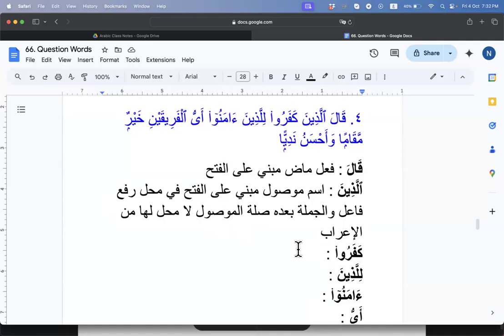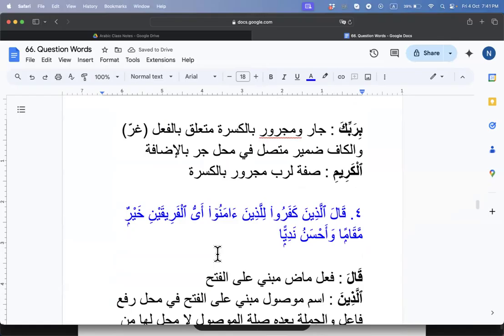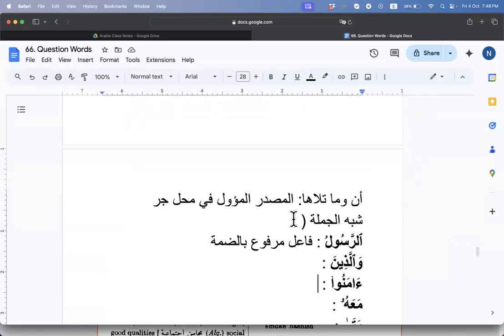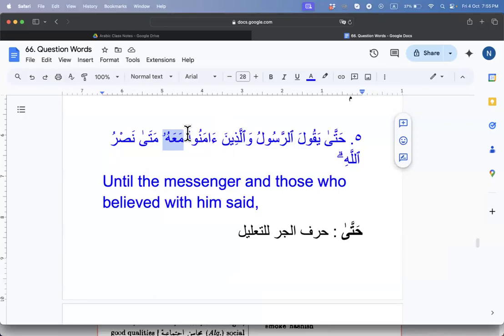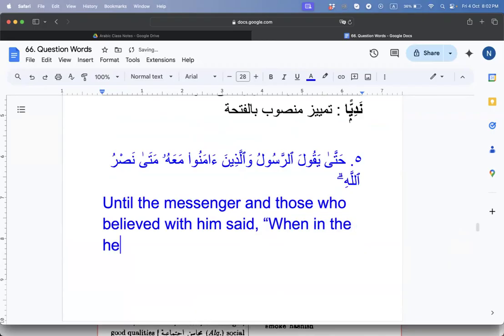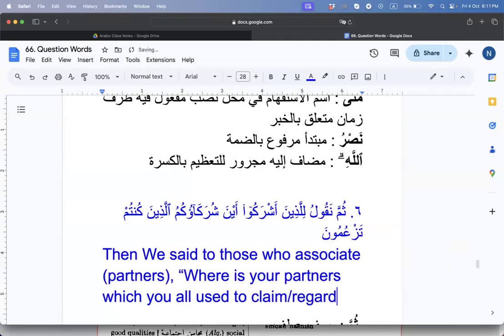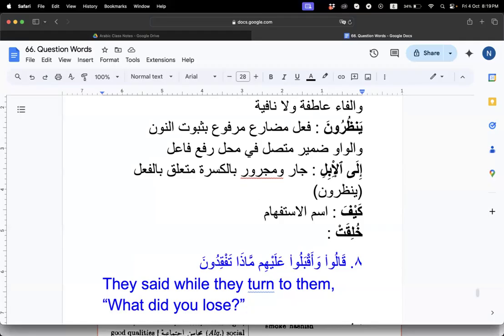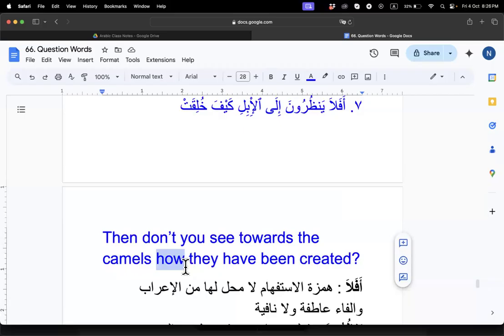Lesson 66 (Part 5): Question Words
00:00 - Iraab of أَىُّ ٱلْفَرِيقَيْنِ خَيْرٌۭ
13:44 - Iraab of مَتَىٰ نَصْرُ ٱللَّهِ
33:00 - Iraab of أَيْنَ شُرَكَآؤُكُمُ
46:05 - Iraab of كَيْفَ خُلِقَتْ